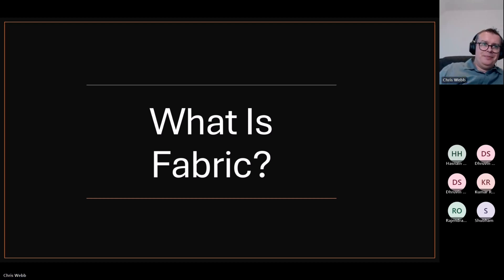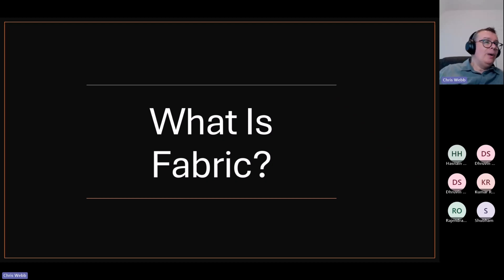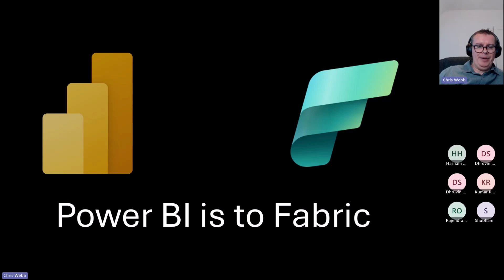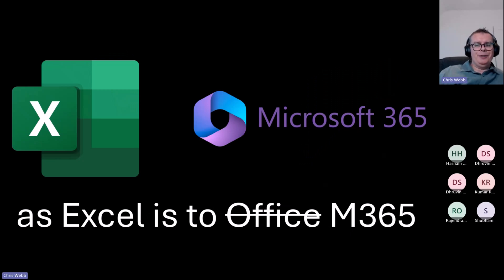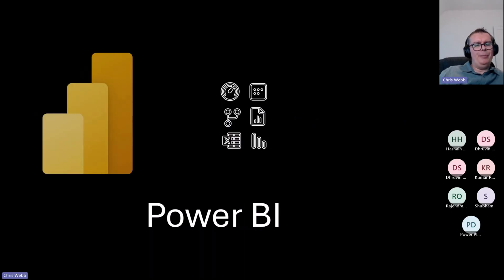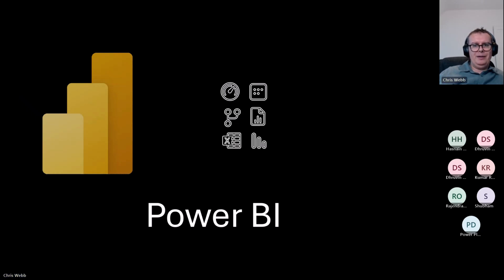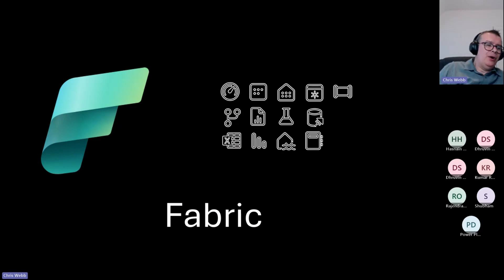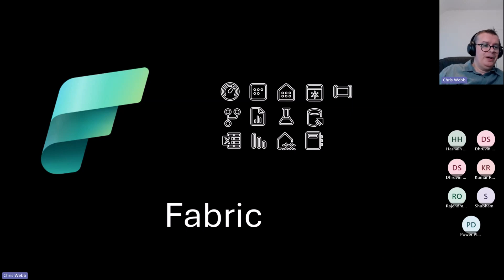What is Fabric? Will it Replace Power BI ? Ft. Chris Webb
Most of us always have a question in our mind What is Fabric? Sometimes, we think we're already using Power BI, now with Microsoft Fabric will it replace Power BI? What exactly is it? Let's try to understand this in simple words. This is a short clip from the whole session we did last year with Mr. Chriss Webb((Principal Program Manager at Microsoft)) for Delhi Power BI User Group. He explained this question so easily that everyone could understand this easily!

Session Credit:
1. Mr. Chriss Webb
2. Delhi Power BI User Group